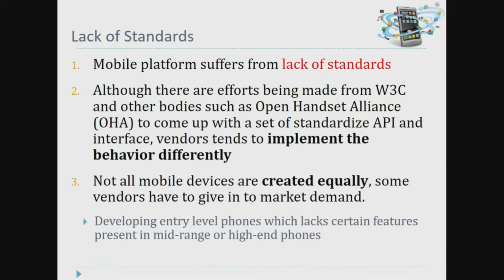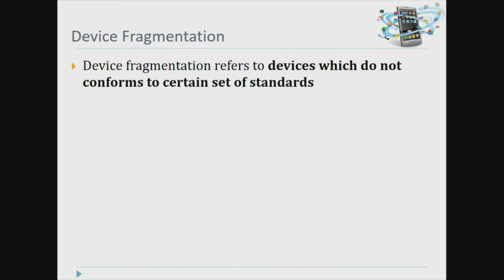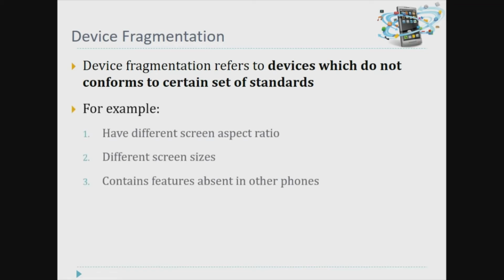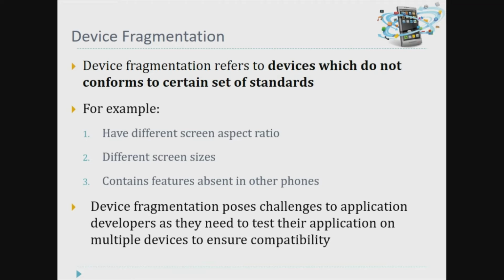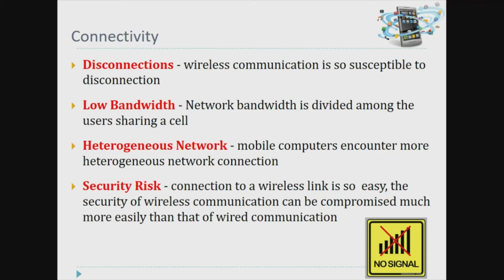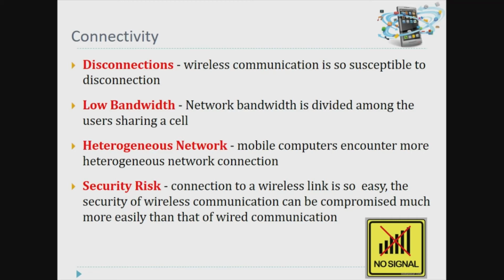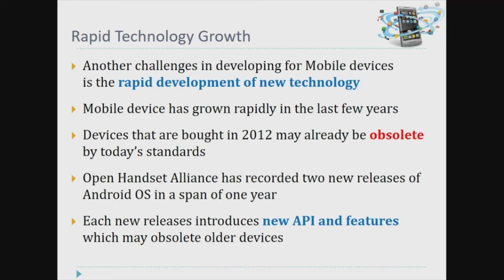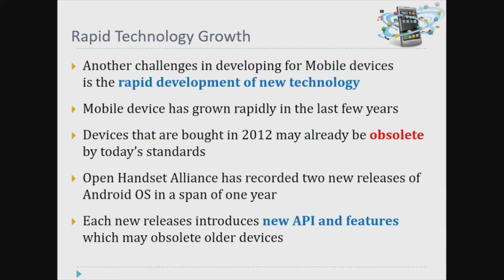Issues & Challenges in Mobile Computing